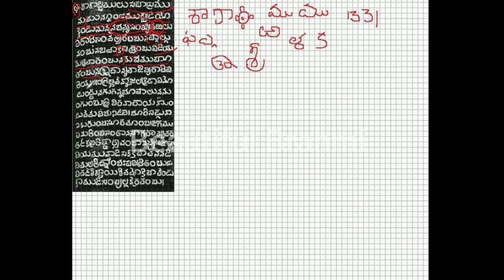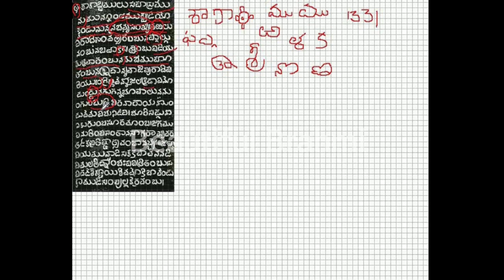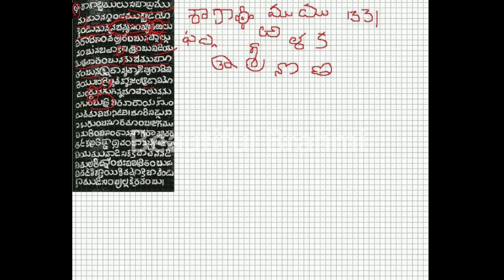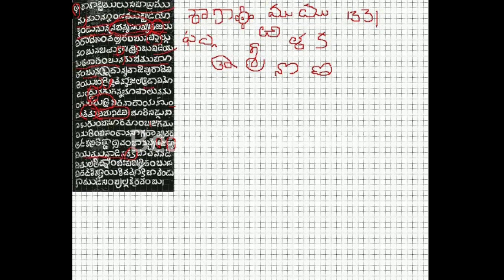How much of financial independence did medieval Indian (Telugu) women have?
European women had to fight to get their rights which ended in the suffragette movement. But how much of financial independence did medieval Indian and more specifically Telugu women have?